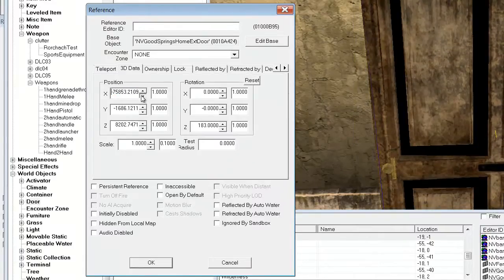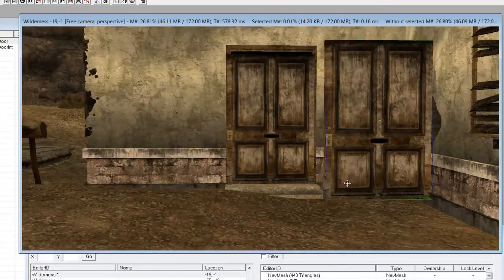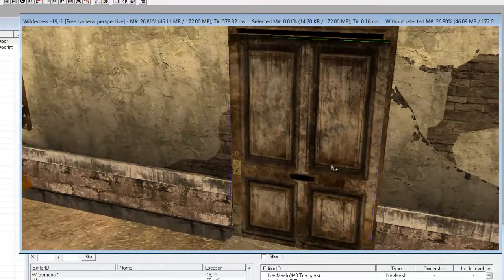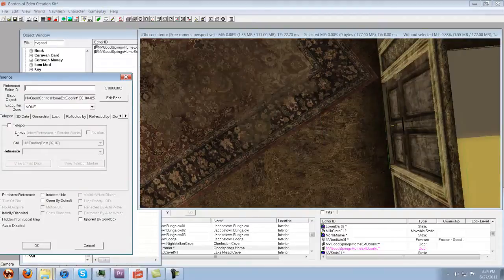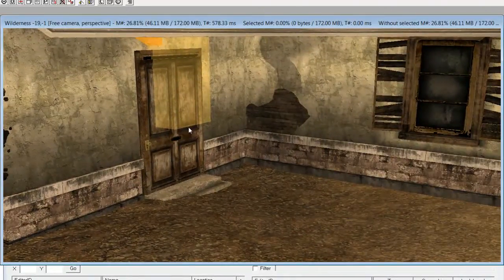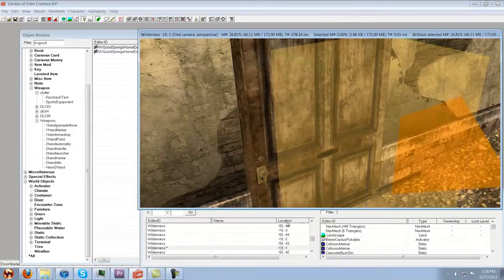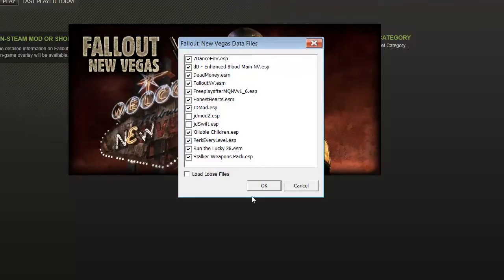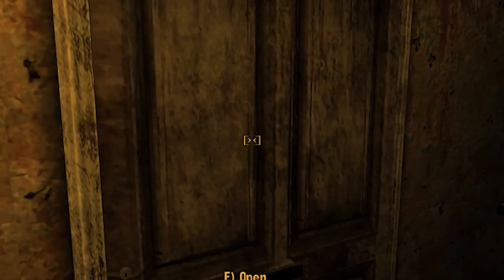Lesson 2: Part 2 - Level Design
[Lesson 2] GECK Level Design
(6) Navmesh

There are parts of me finishing the door links as well :)

This is about everything you need to know about quickly throwing together an interior and manipulating objects.